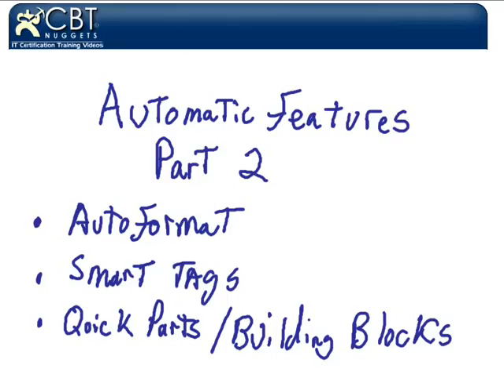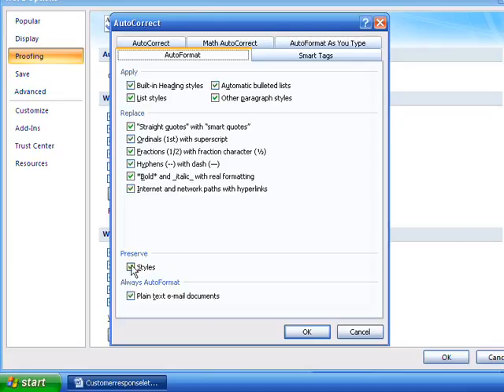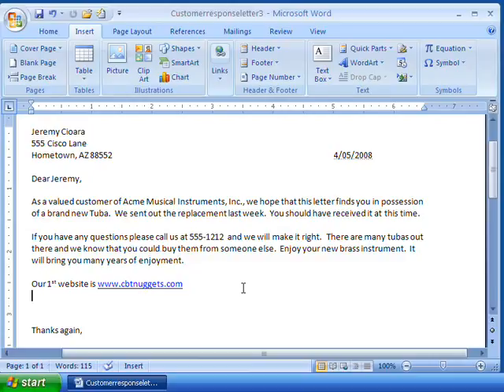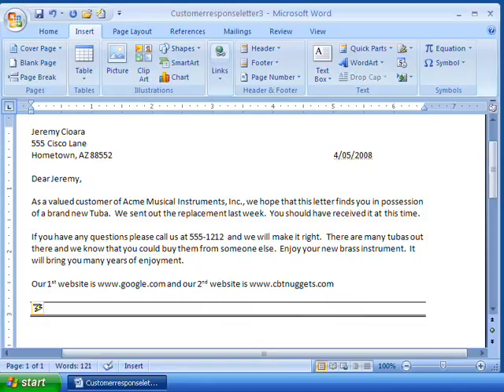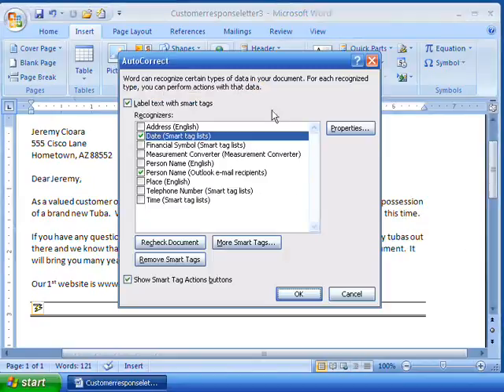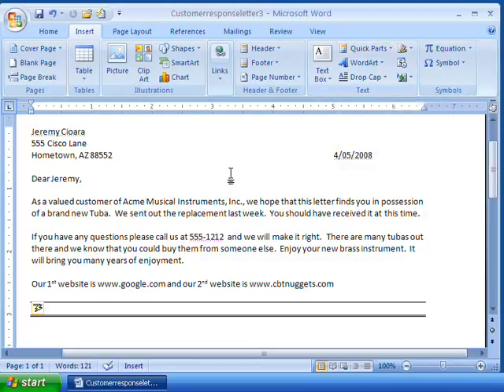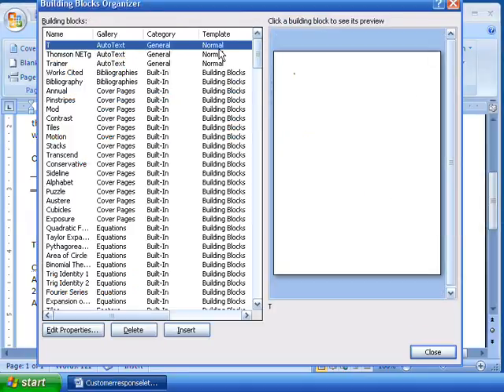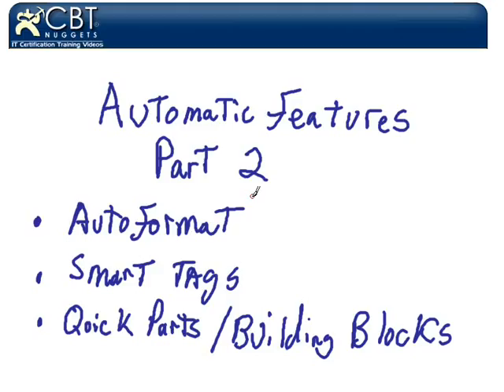MS WORD TUTORIAL 07